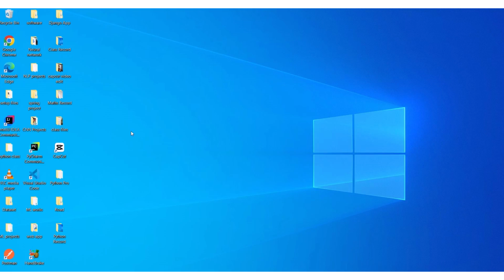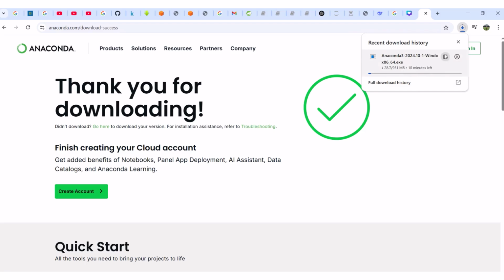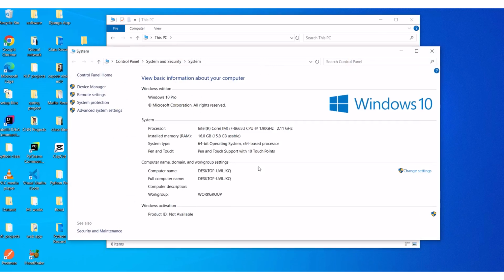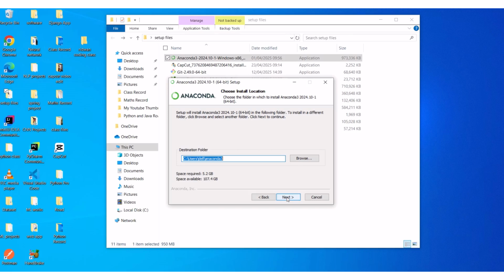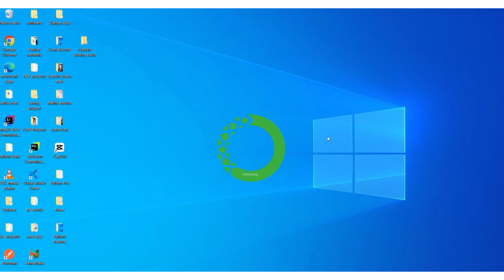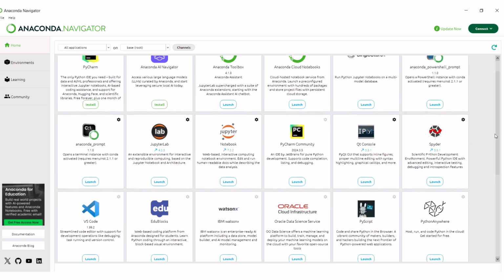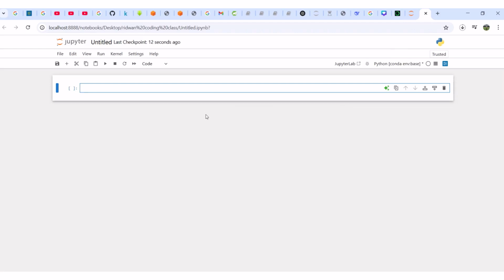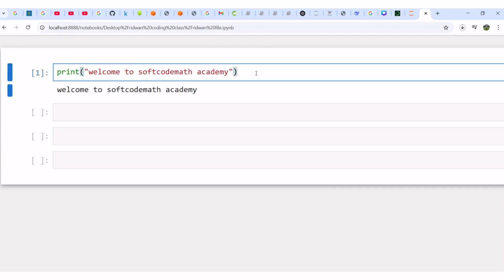Python For Beginners Part1(Downloading/Installation of Anaconda/Jupyter Notebook)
In this video , I will show you how to download and install anaconda, then we will see how to use jupyter notebook in writing python code.